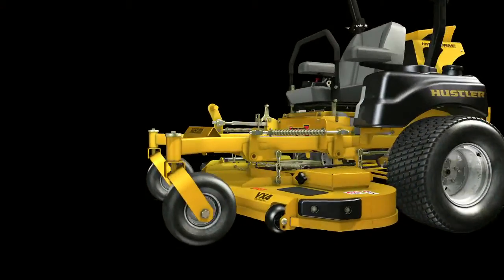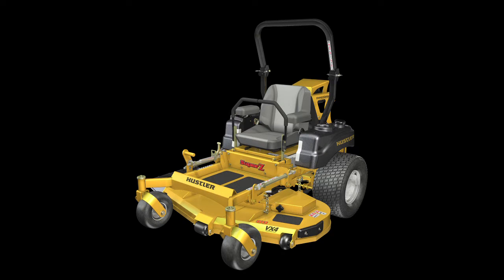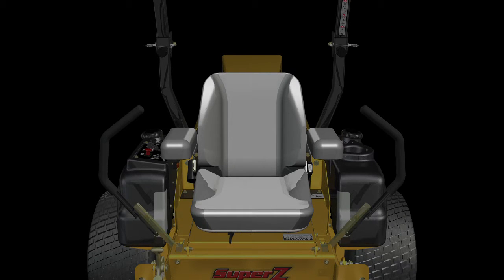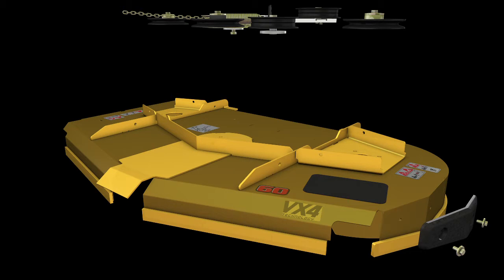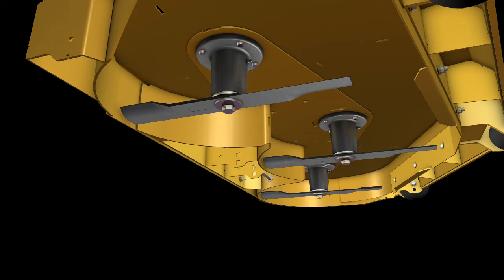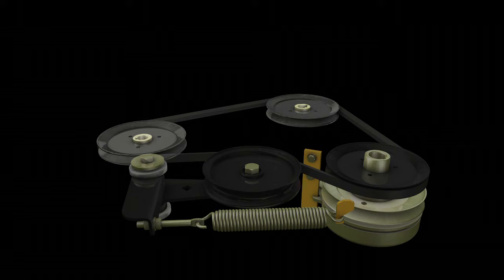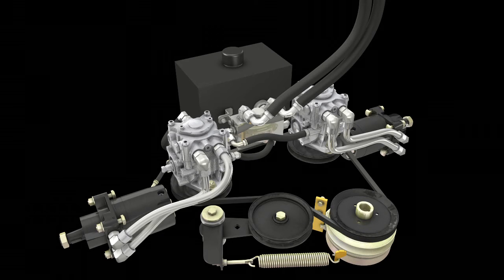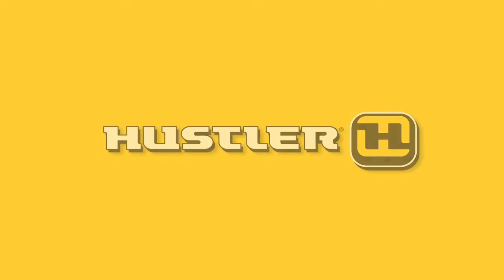Hustler Turf's Super Z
This 3D animated video was created for Hustler Turf's Super Z launch event. The Super Z is Hustler Turf's flagship riding mower and represents the best of the best in the industry. Working closely with the company's engineers ensured technical accuracy and precision representation of the machine's various systems and parts. CraneDigital translated all engineering CAD data provided, and remodeled various components as necessary to assembly a highly detailed working machine.